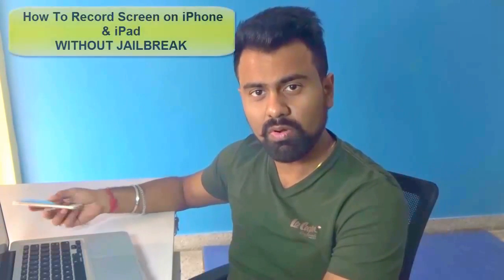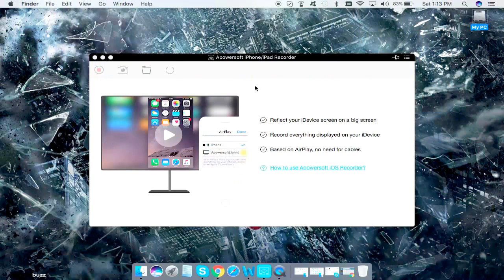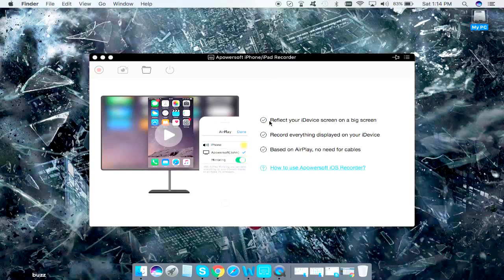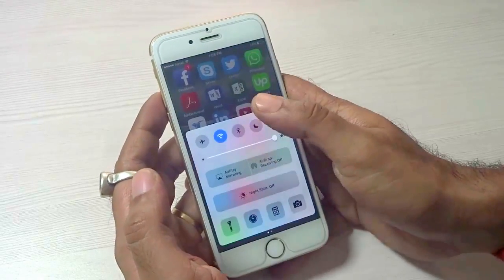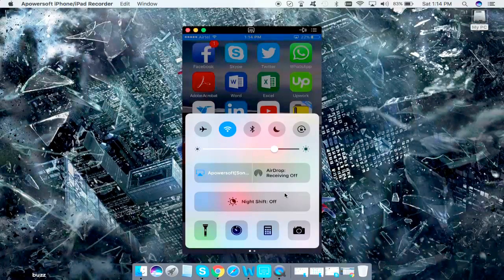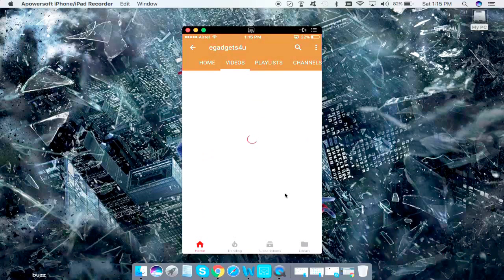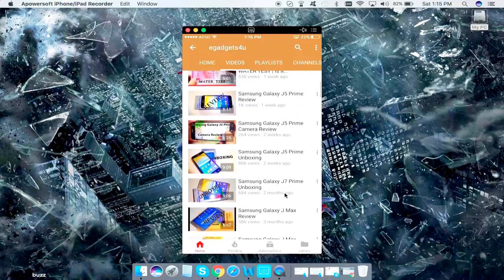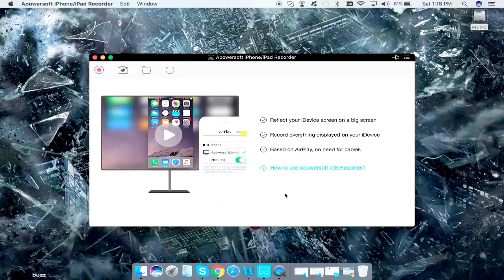How to record your iphone/iPad screen without Jailbreak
How to record your iphone/iPad screen without Jailbreak. This process is applicable for iOS version 8 and above. Currently I am using iOS 10 and it came out perfect.